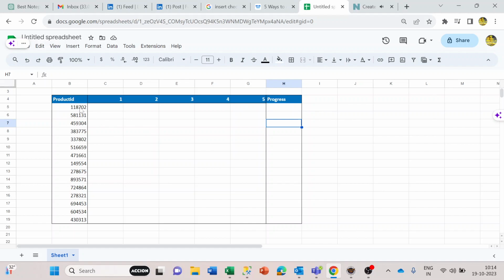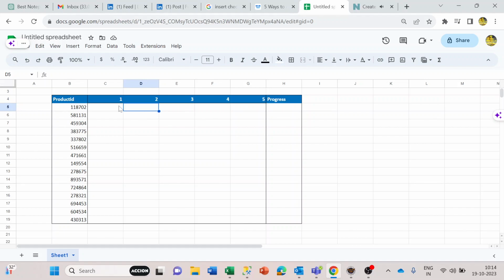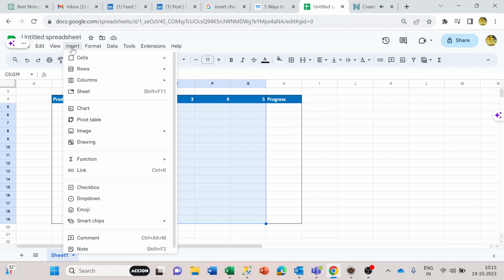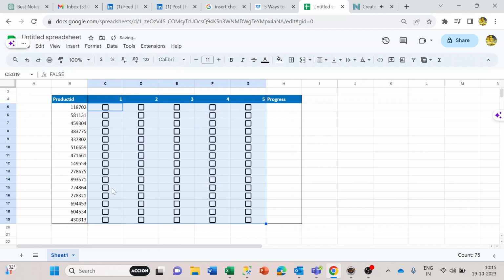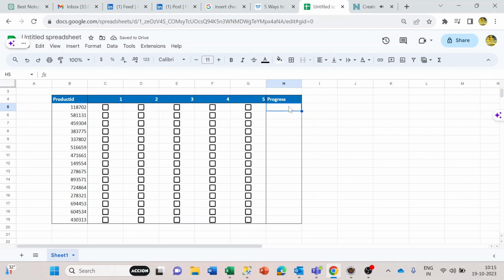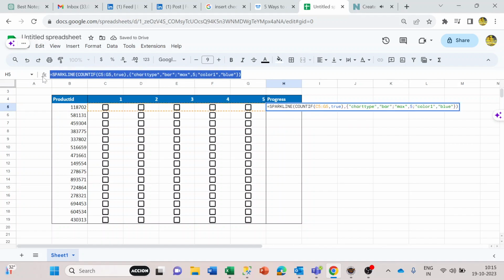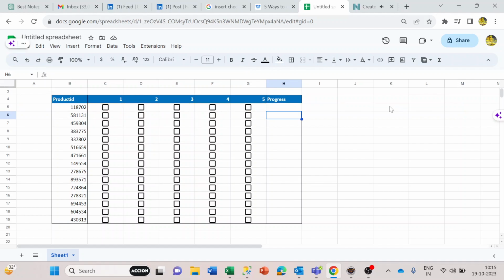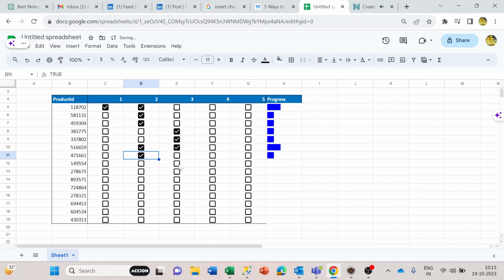Google Sheets Magic: Track Progress with Sparklines & Checkbox Automation!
Managing projects and tasks just got a whole lot easier! In this tutorial, we'll demonstrate how to combine checkboxes and sparklines in Google Sheets to streamline project tracking. Here's the secret sauce:

Step 1: Automating Checkboxes

Our first step is to automate the process of checking off completed tasks. This is as simple as selecting the cells where you want the checkboxes, and then clicking on 'Insert' in the menu. Find and select the 'Checkbox' option, and watch as your checkboxes appear before your eyes!

Step 2: Visualizing Progress with Sparklines

But we're not stopping there. We'll supercharge your project tracker by adding sparklines for visual progress tracking. To do this, enter the following formula in a cell where you want the sparkline:

=SPARKLINE(COUNTIF(C5:G5, TRUE), {"charttype","bar";"max",5;"color1","blue"})

This formula creates a dynamic bar chart based on the number of checked checkboxes within the specified range. You can customize it with different chart types, colors, and more.

By the end of this tutorial, you'll have a project tracker that automates task completion and offers a visual snapshot of your project's progress.

If you found this tip helpful, please give us a thumbs up, share this video with your project management colleagues, and subscribe to our channel for more productivity and tech tips. If you have questions or suggestions, please leave them in the comments below.

Say goodbye to manual task tracking and hello to efficient project management.